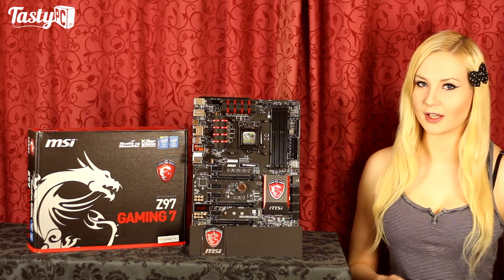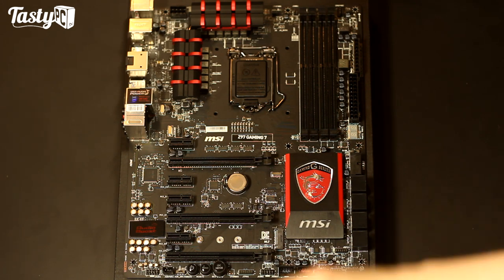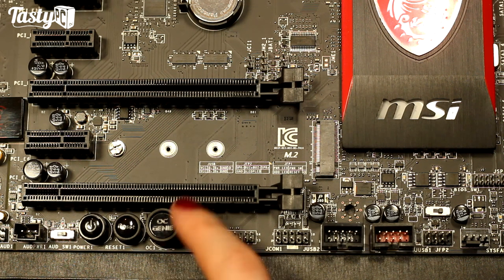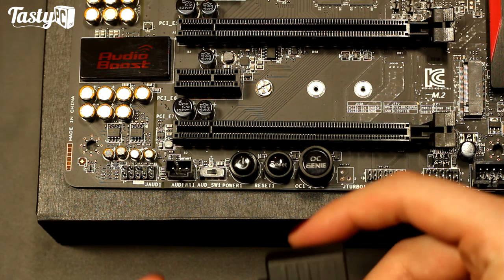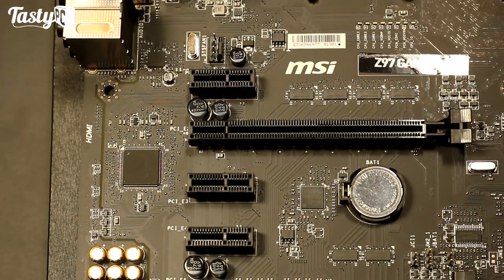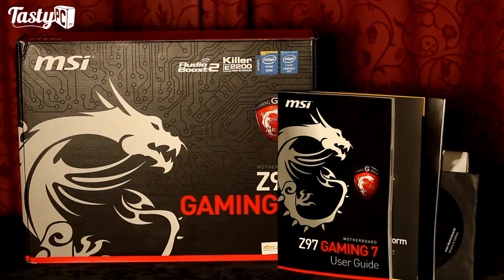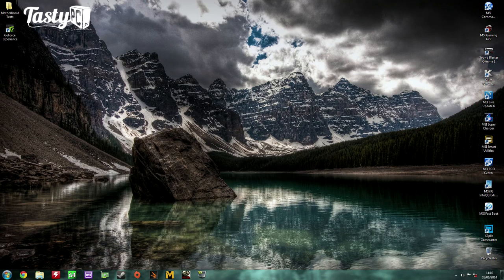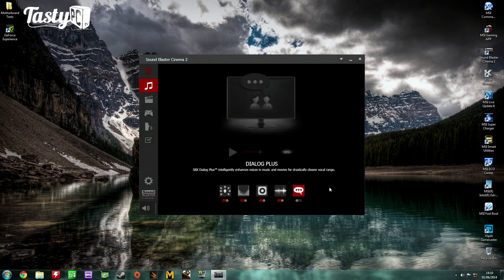MSI Z97 Gaming 7 Motherboard Review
Here is my review of the MSI Z97 Gaming 7 Motherboard! :D

Test Bench Specs:
MSI Z97 Gaming 7 Motherboard (or the boards compared against)
Corsair H80i with SP120
16GB 1600MHz Dominator Pro Memory
Dimastech EasyXL Test Bench

Other overclocking settings:
The LLC, UnCore, VCCIN/VRIN and vRing were also managed during the manual overclocks. I did not mention these settings in the video as there was not a noticeable difference between the 2 boards worth pointing out, so I used the same settings for both boards.

Overclocking results are not comparable to other reviewers results, as every CPU has different characteristics and will not react the same to voltages/clocks/settings.